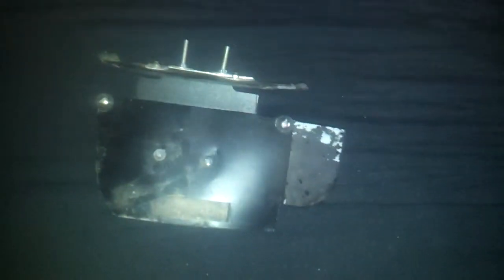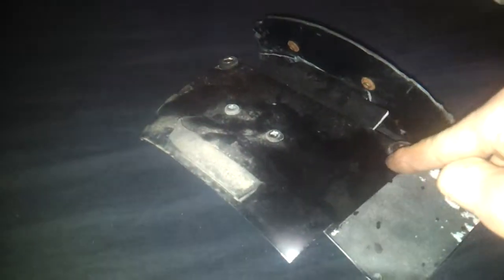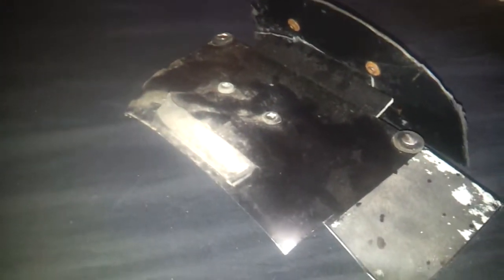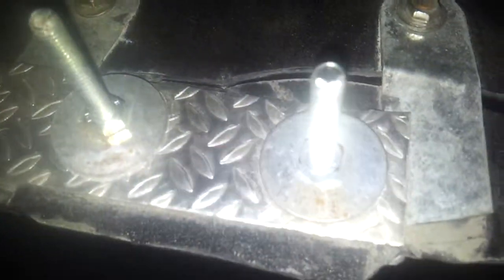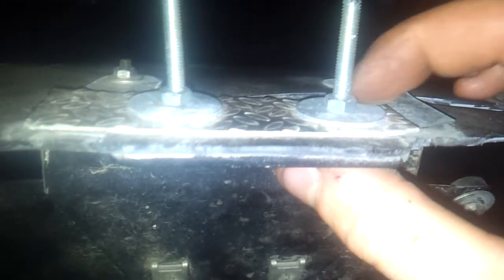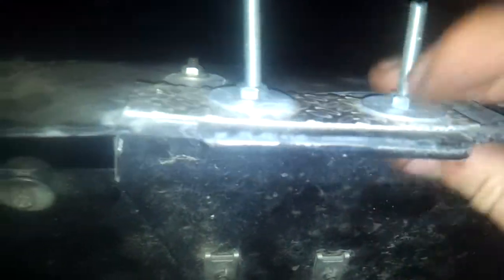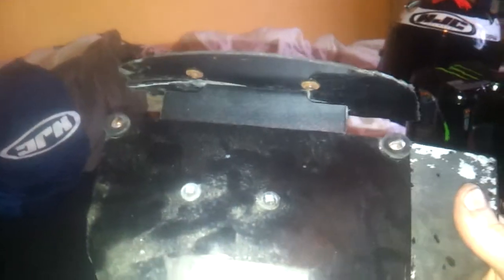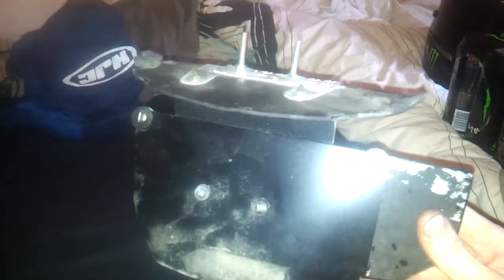License Plate Drama Update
a little update on recent events, plus a little eyecandy for the peripheral visionist ;-)